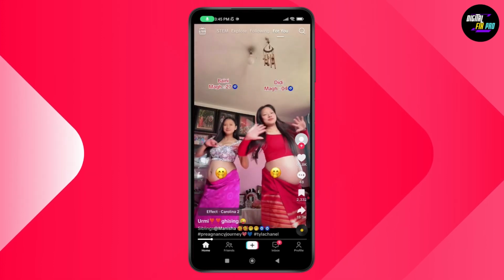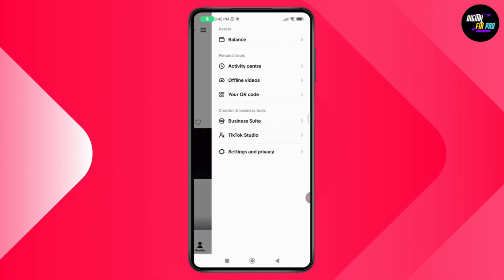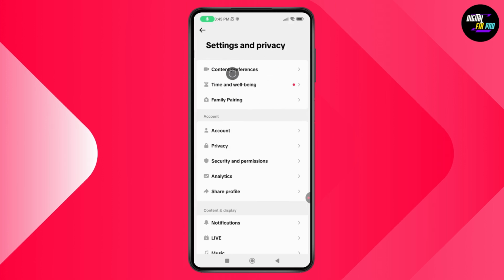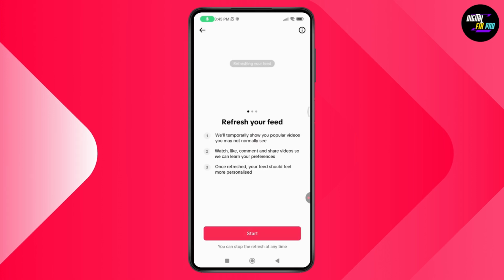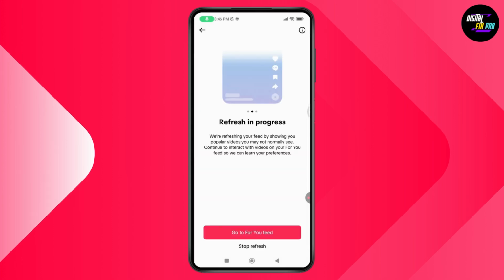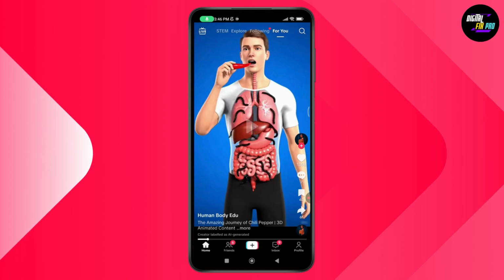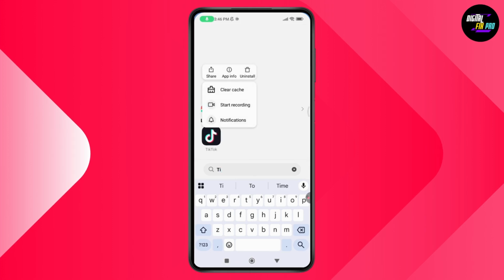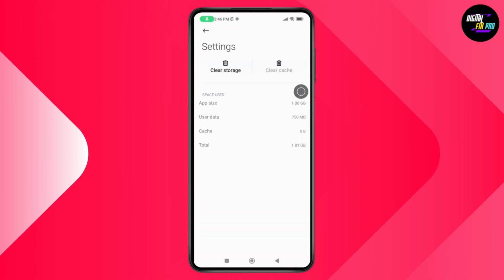How to Fix TikTok Videos Not Playing | Full Guide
How to Fix TikTok Videos Not Playing

If you want to fix TikTok videos not playing, this video covers the main reasons TikTok videos not playing happens and what can help. It highlights having a stable internet connection, using an updated version from the Play Store, and refreshing your for you feed through content preferences. This is important because TikTok videos not playing can stop you from watching content, and refreshing your for you feed can give you a fresh start when the feed is not loading correctly. The video also notes that refreshing is an action that cannot be undone.

After you fix TikTok videos not playing, you can go back to your for you feed and continue watching normally. If it’s still not working, the video explains clearing cache from TikTok app info under storage and cache. After you clear cache, TikTok videos not playing should be fixed and videos can start playing again.

00:00 Introduction
00:10 fix tiktok videos not playing